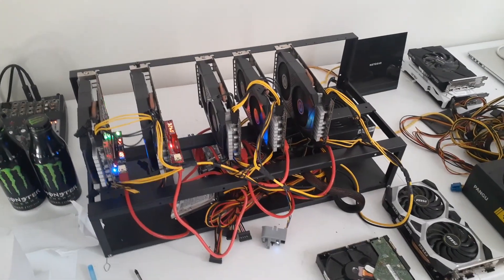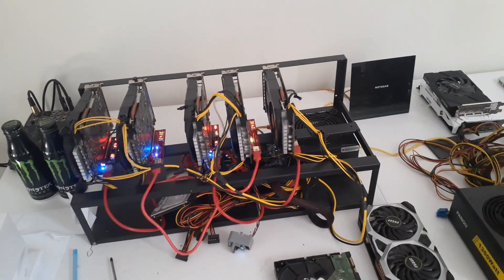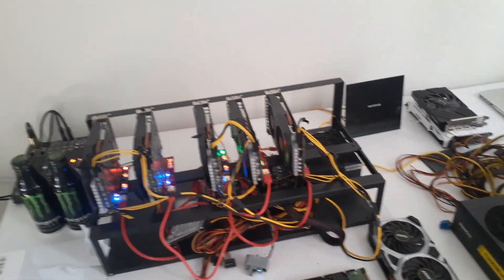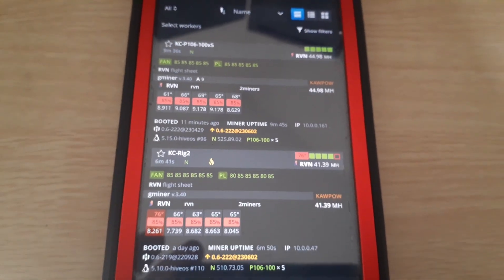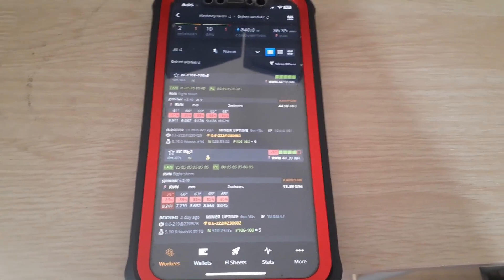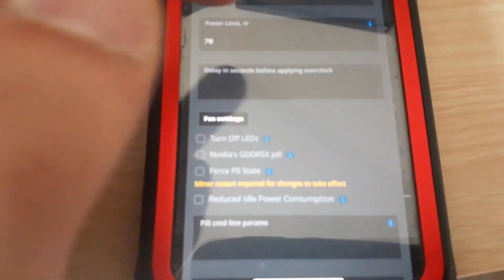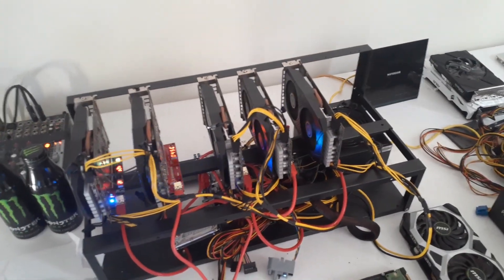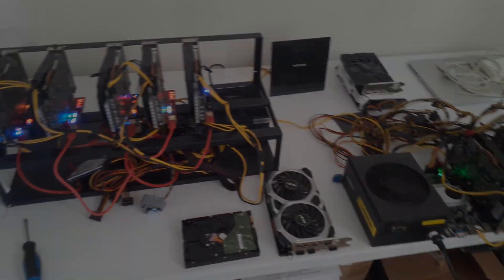Mining RVN With Hiveos | 2023 RVN Mining | Rig/Hiveos Overview | Channel Update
Hey everyone,
today i will be talking about Mining RVN With Hiveos | 2023 RVN Mining | Rig/Hiveos Overview | Channel Update
I will be going over my rig setup, hiveos, over/under clock settings in Hiveos and more! All for RVN Mining.